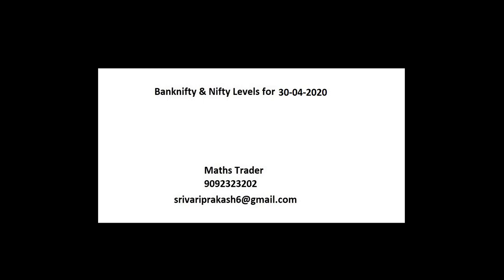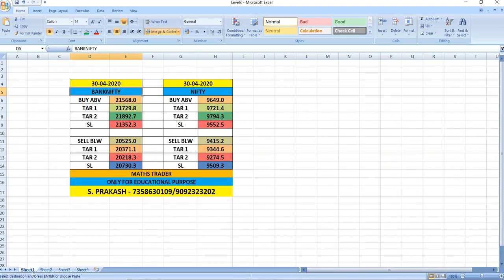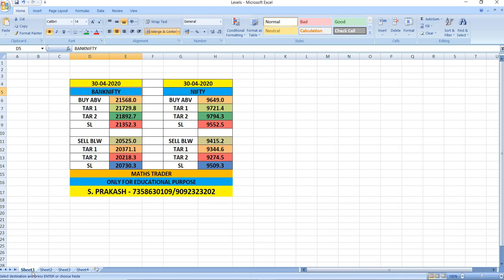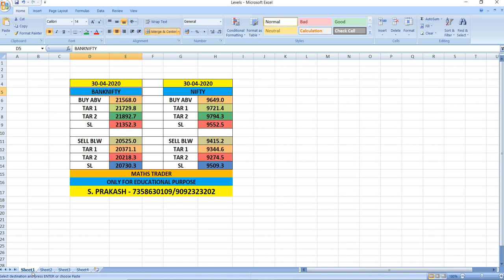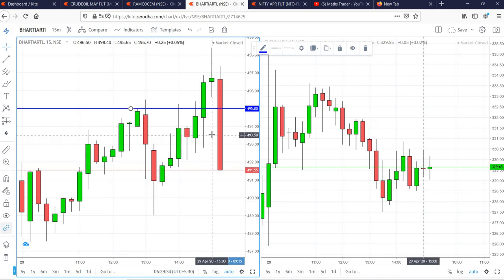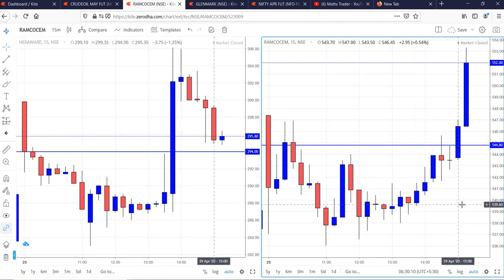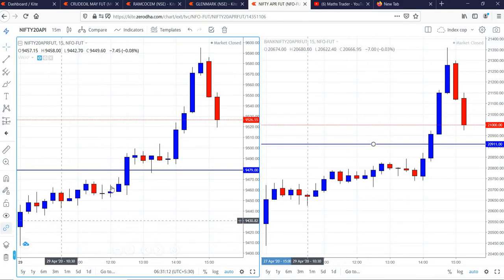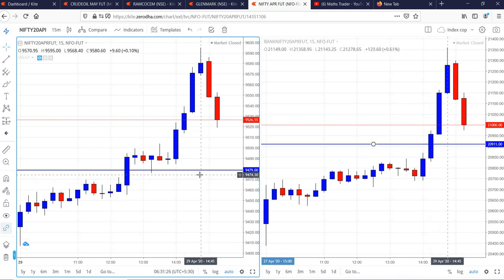Banknity & Nity Levels for 30-04-2020